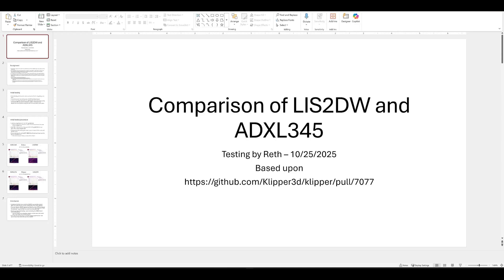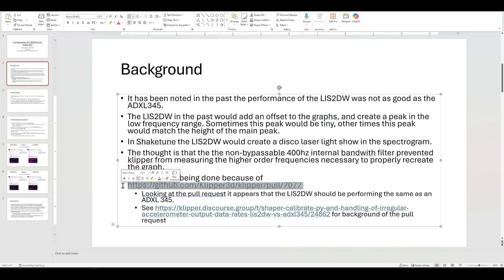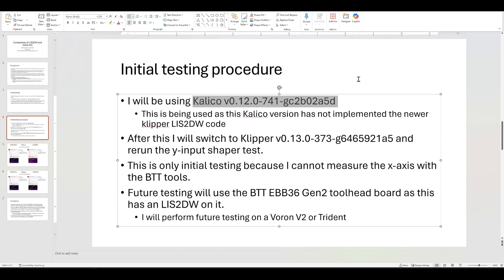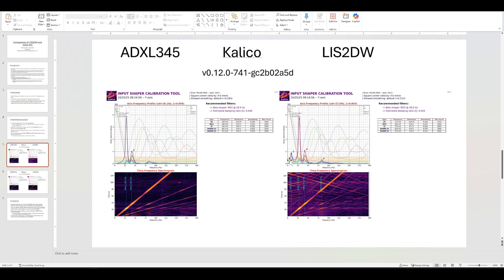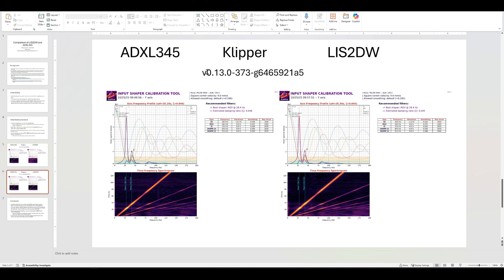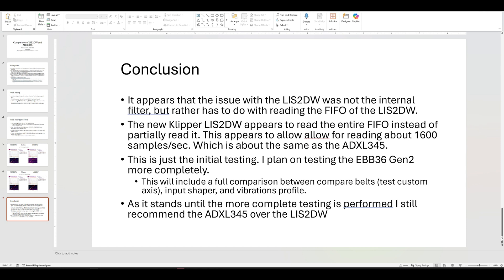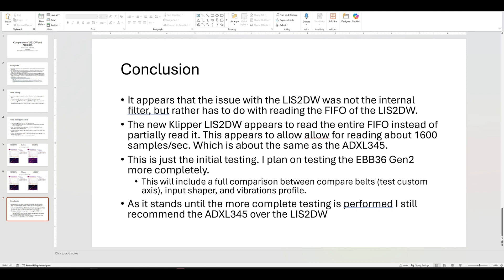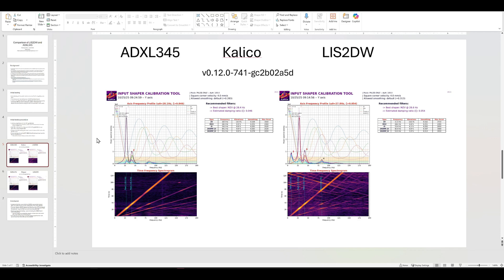Klipper LIS2DW update and comparison with ADXL345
Testing Klipper's LIS2DW software update